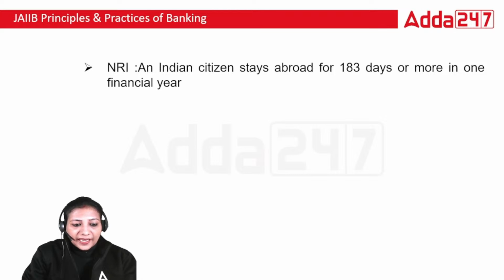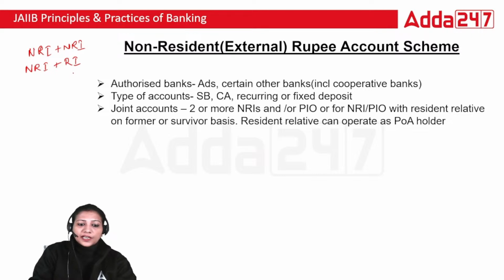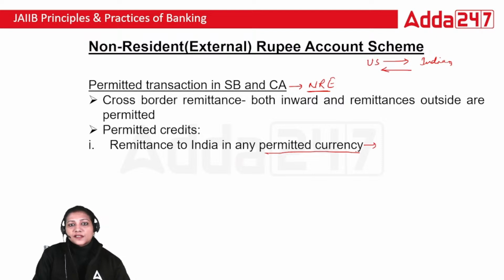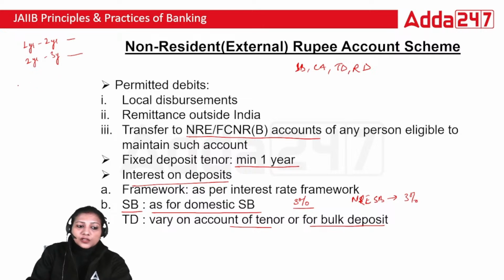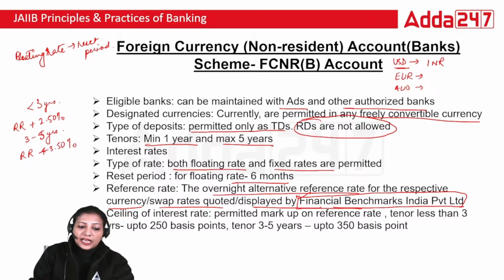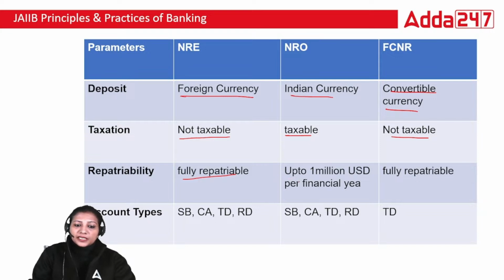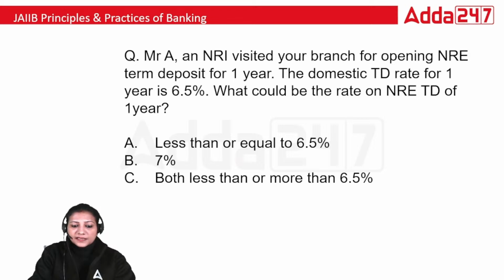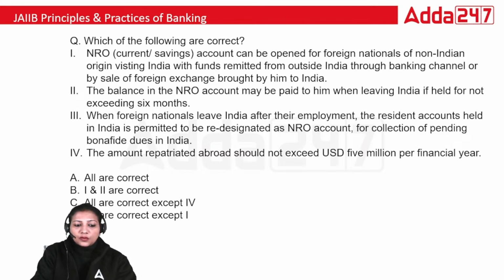JAIIB May 2025 | PPB Mod-A | Operational Aspects of NRI Business | Unit 09 🌍💼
JAIIB MAY 2025 CHAMPIONS | PPB MODULE A BANKER-CUSTOMER RELATIONSHIP | ENGLISH MEDIUM:-Welcome to the first unit of PPB (Principles and Practices of Banking) for JAIIB May 2025! In this video, we will cover the crucial topic of Banker-Customer Relationship under Module A. This session is specially designed to help you understand the fundamentals and important concepts related to the relationship between bankers and customers.

Ma'am will break down the topic in simple, easy-to-understand language, ensuring you are well-prepared for the JAIIB exam in English medium.